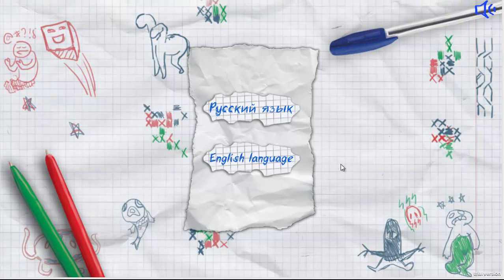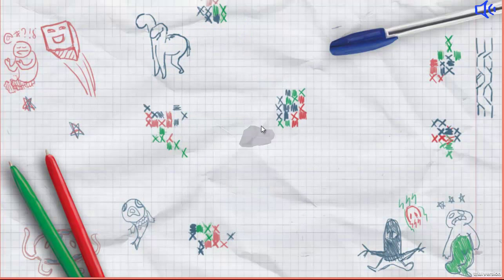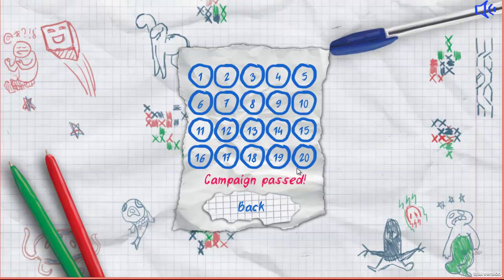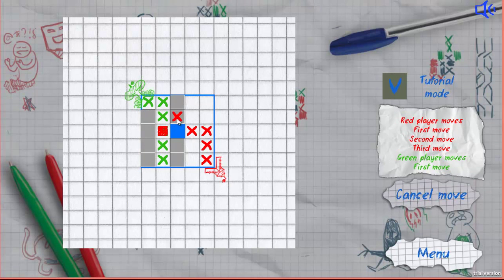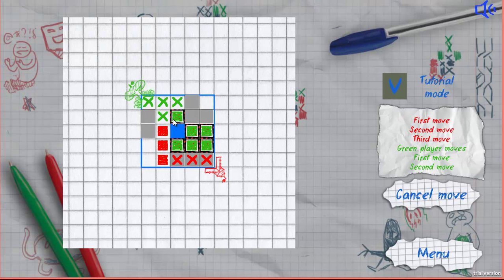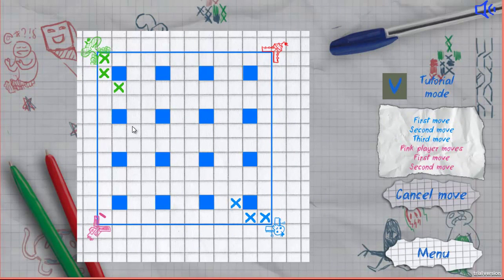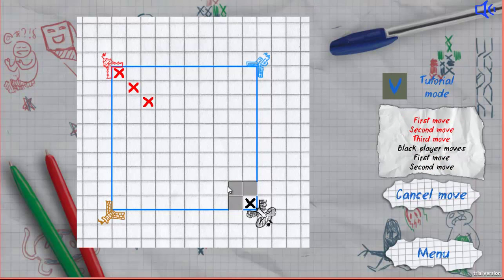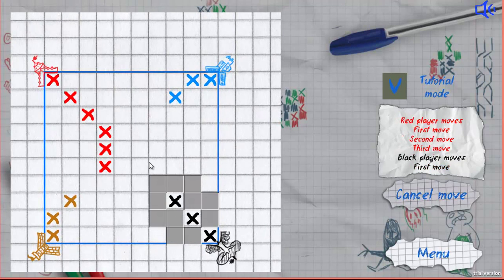Short review of game "Virus"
Short review of mobile game "Virus"